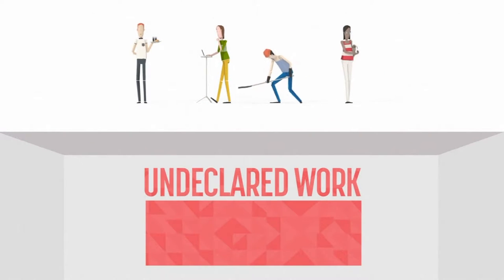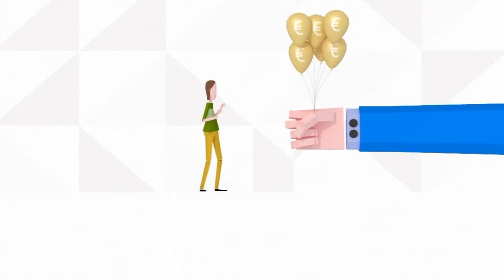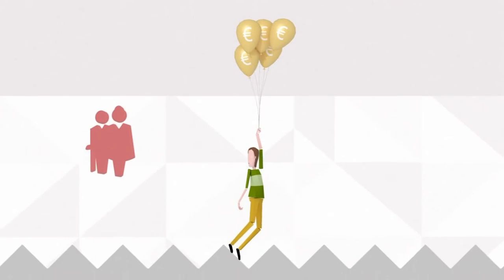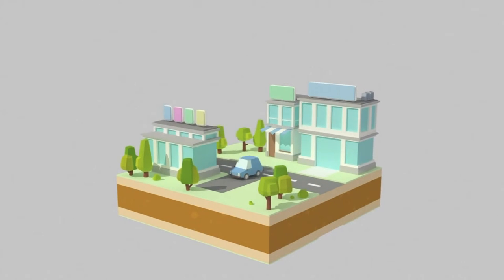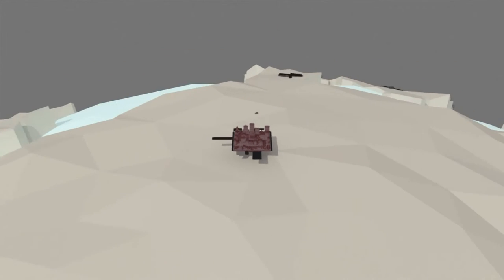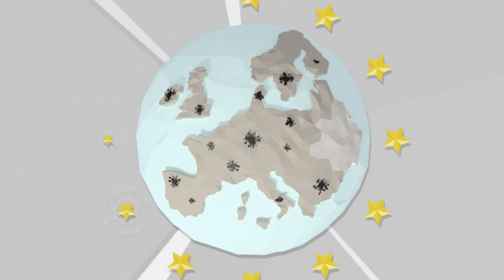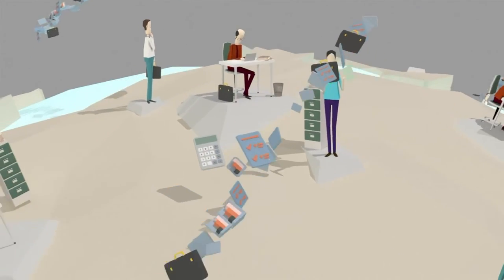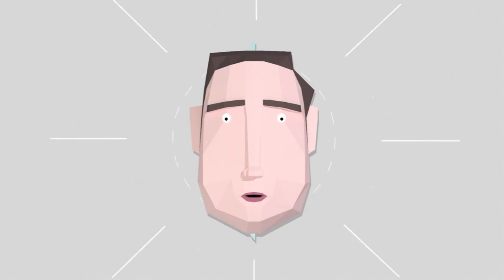Undeclared Work: an endless circle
In April 2014, the European Commission proposed the creation of a European Platform to improve cooperation at EU level in prevention and deterrence of undeclared work. This animation highlights the whys and wherefores of the issue, and the serious implications it has on working conditions, public budgets and fair competition.